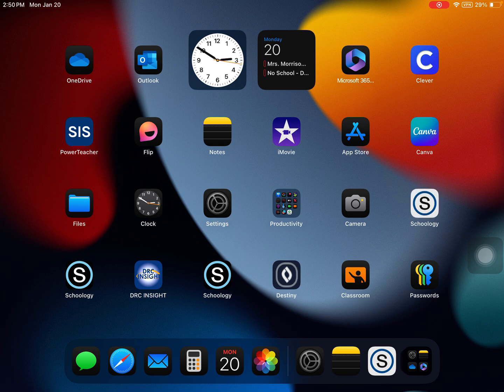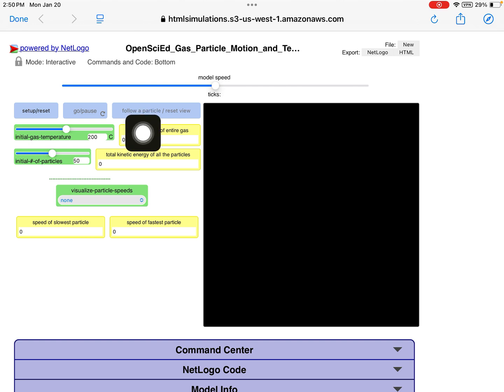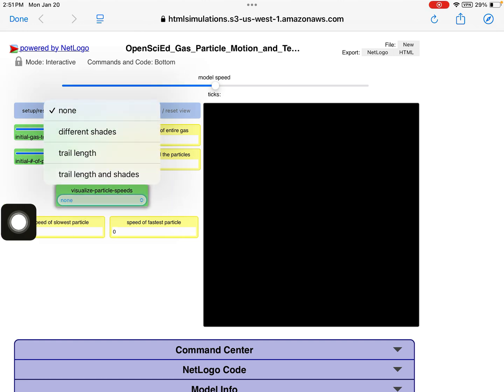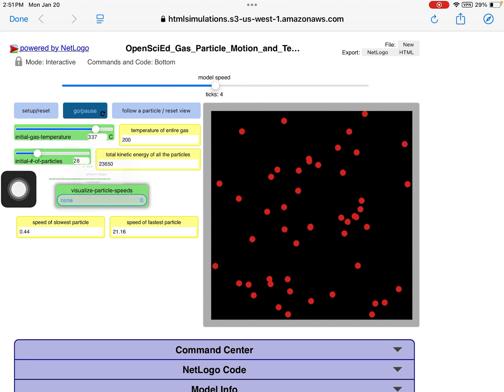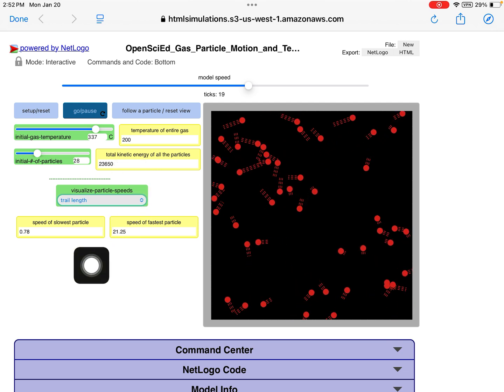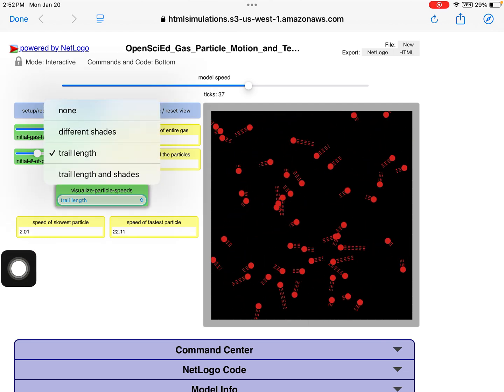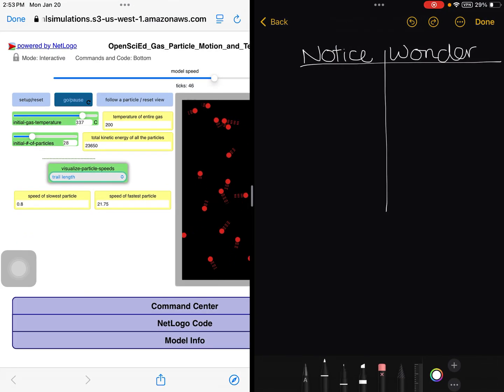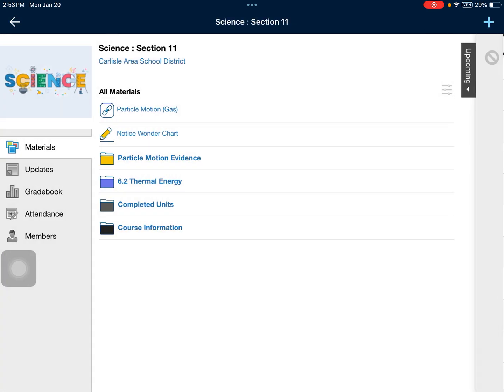Notice Wonder Directions